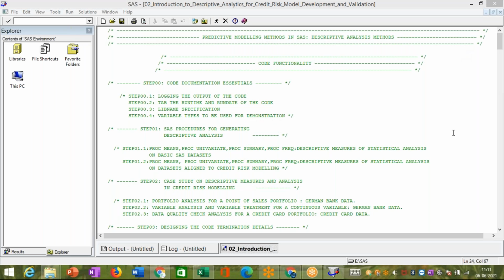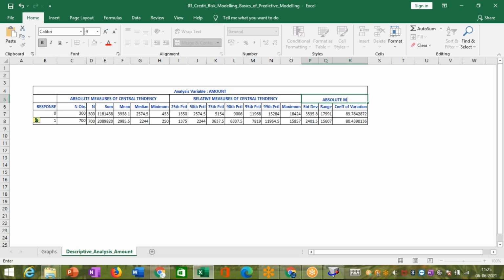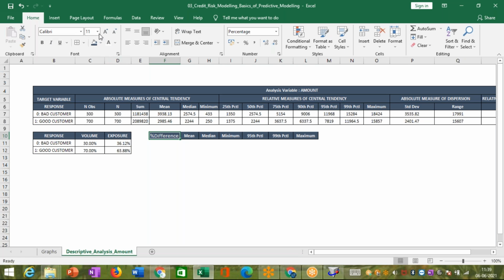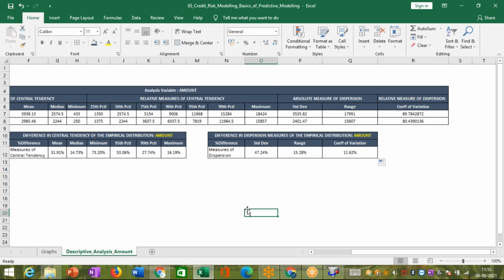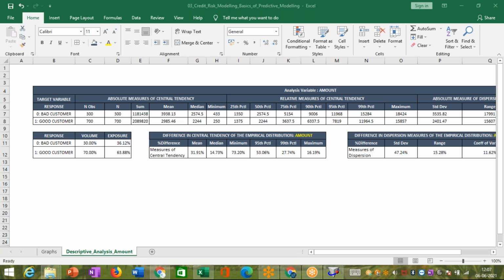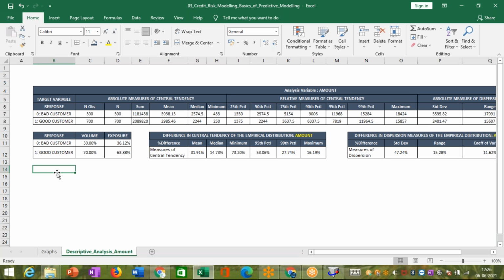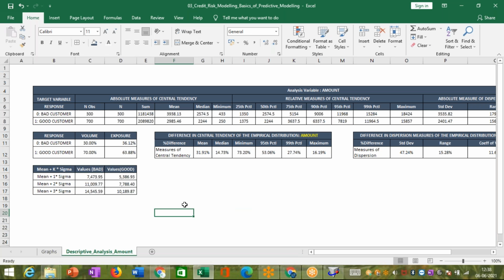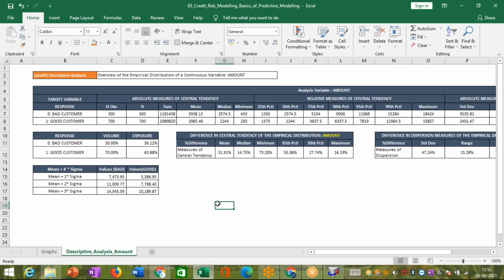14 Credit Risk Modelling and Validation: Descriptive Statistics using SAS Day02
The video lecture is in continuation to '13 Credit Risk Modelling and Validation: Descriptive Statistics using SAS Day 01'. The present video lecture focusses on 'SAS Means Procedure'. Means procedure in SAS is used to generate summarised characteristics of a distribution. The description uses German Bank Data as a sample and describes the process to interpret results in terms of credit risk.